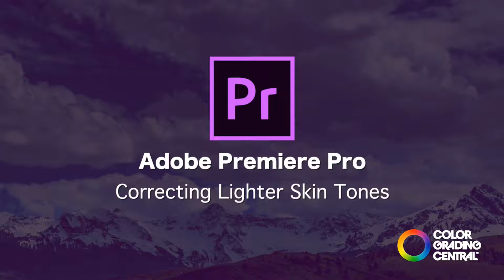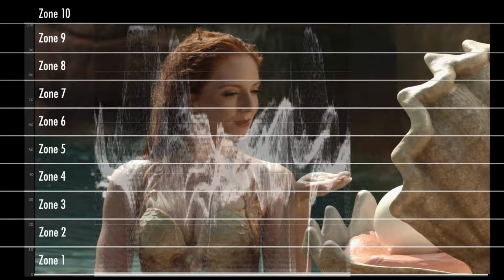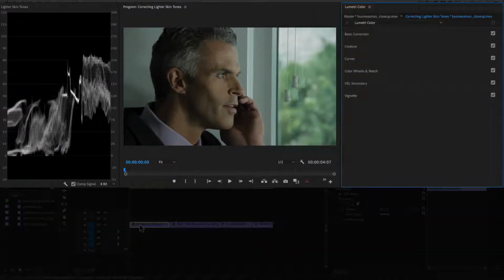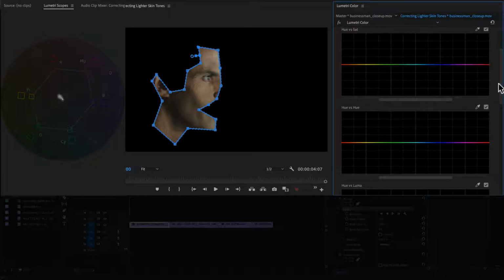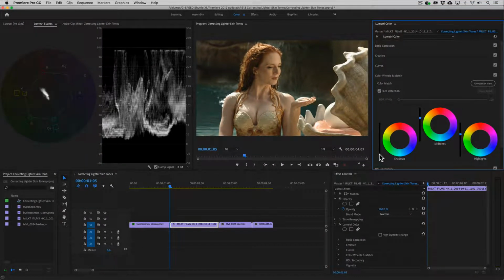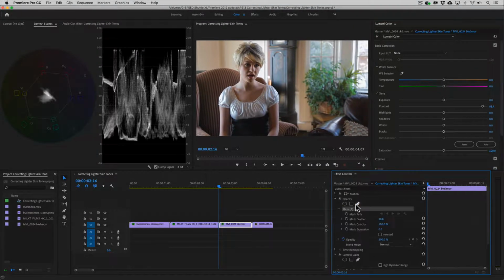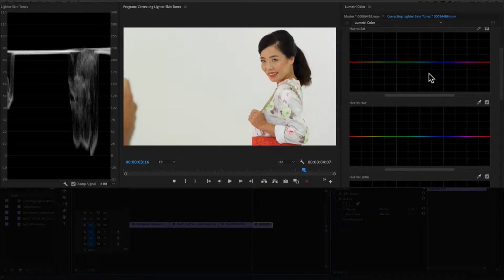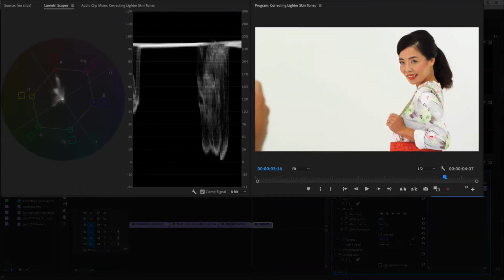Correcting Lighter Skin Tones